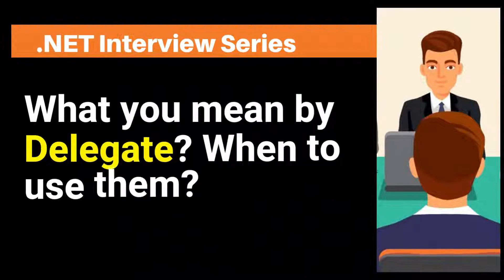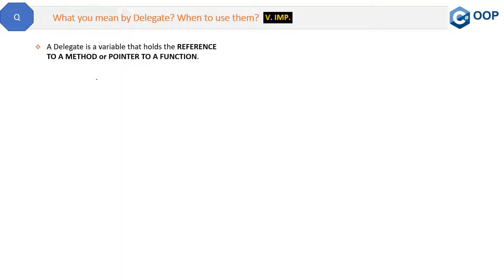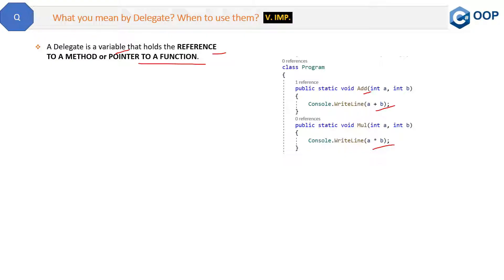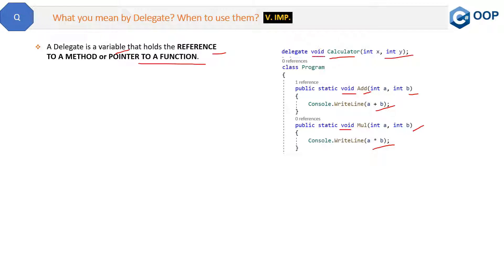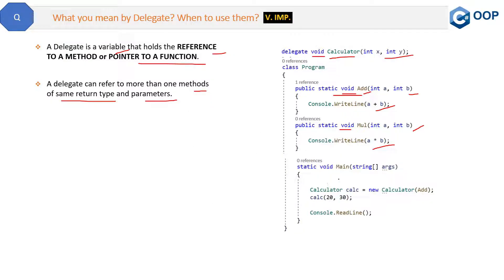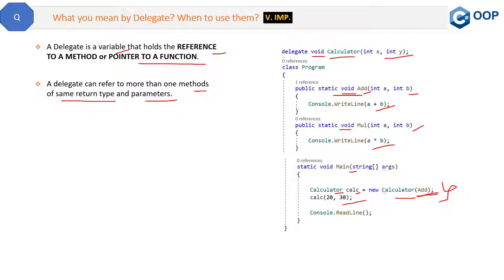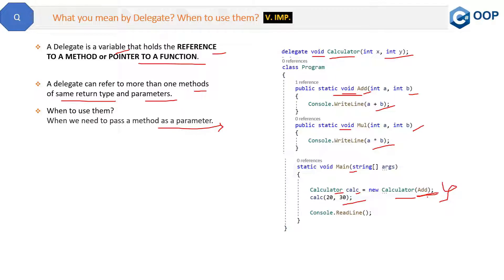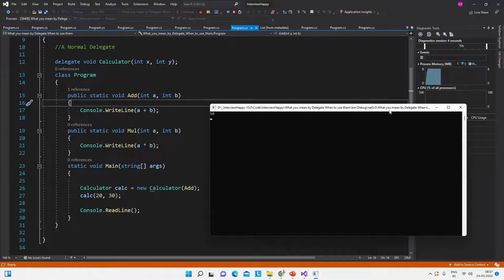What you mean by Delegate? When to use them?